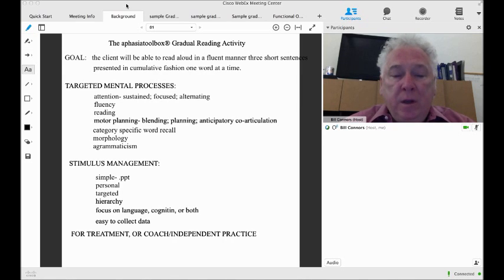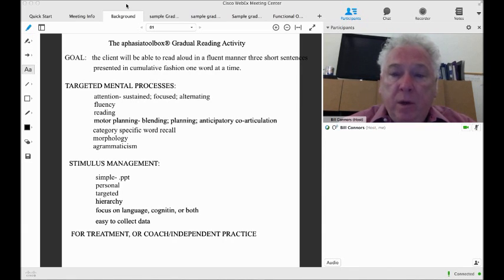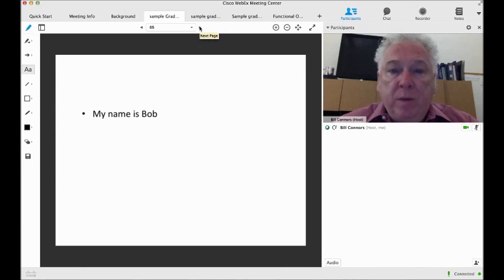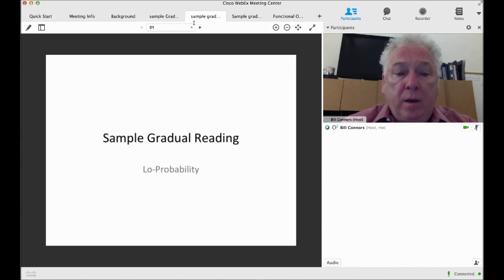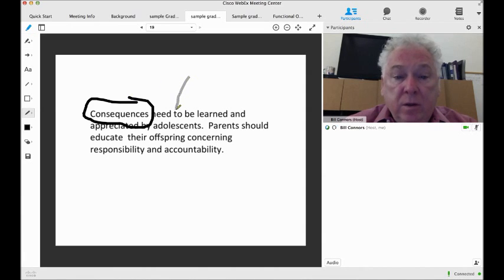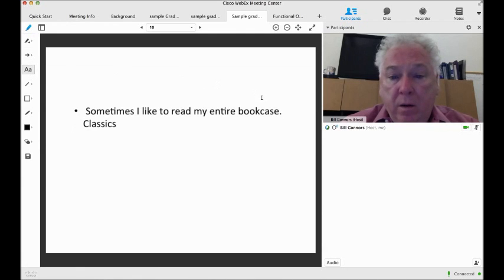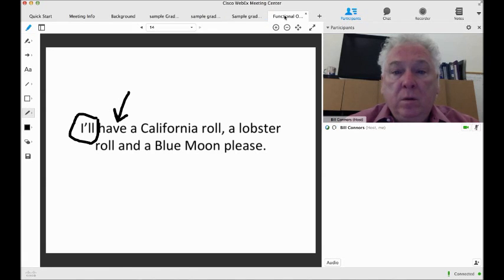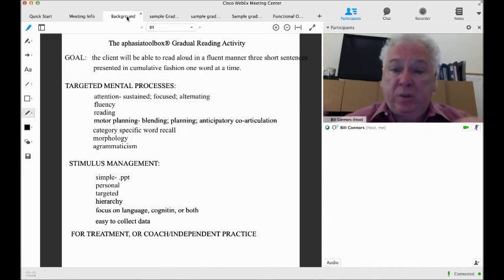Bill Connors discusses the Gradual Reading Activity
In this May 2015  video, Master Clinician Bill Connors discusses the aphasiatoolbox.com activity called Gradual Reading.  The client will be able to read aloud in a fluent manner three short sentences presented in a  cumulative manner one word at a time.